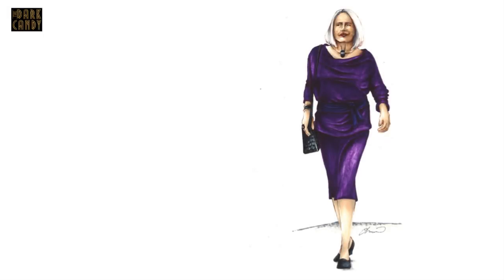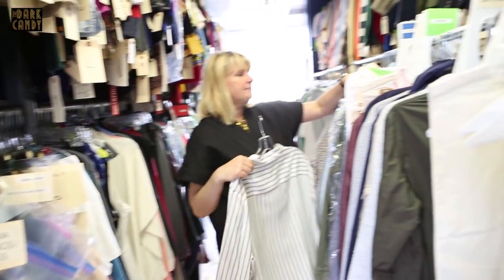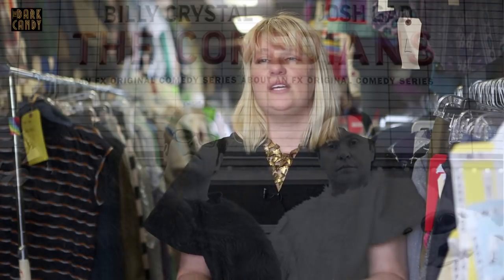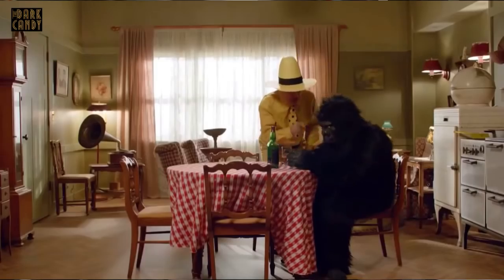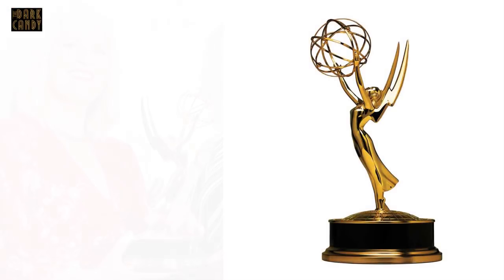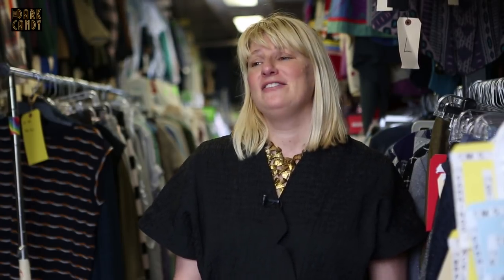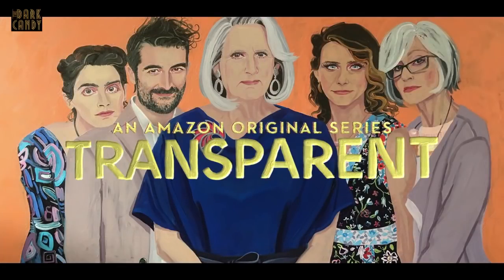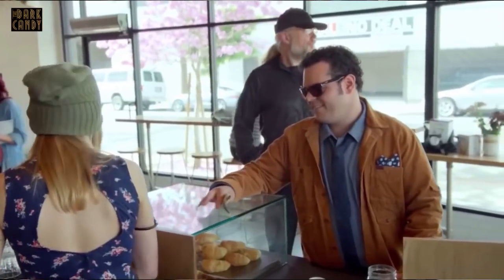Marie Schley "MAKING THE COSTUMES" docu-series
Marie Schley (episode 3)
"MAKING THE COSTUMES" docu-series
directed by Sakis Lalas
interviews by Valentina De Giorgi
Produced by TheDarkCandy

Do you want to learn more about the magic world of Hollywood costume designers? just follow The Dark Candy.

Here we are at the third episode of “Making the Costumes” docu-series. This time we peeked in the wardrobe trailer of Transparent, where we met the costume designer Marie Schley: she told us how she created the costumes for this Amazon Prime tv series, thanks to which she won an Emmy for the Best Contemporary Custom Design in 2015. Marie began her career in television collaborating with Debra McGuire for Friends; then she teamed up with Jill Soloway designing the costumes for the indie movie Afternoon Delight (which won best director at Sundance 2013) and for the seasons 1 and 2 of Transparent. Her most recent works are with Larry Charles for The Comedians (an FX comedy series with Billy Crystal and Josh Gad) and for the new Amazon Prime production, I Love Dick, with Kevin Bacon.